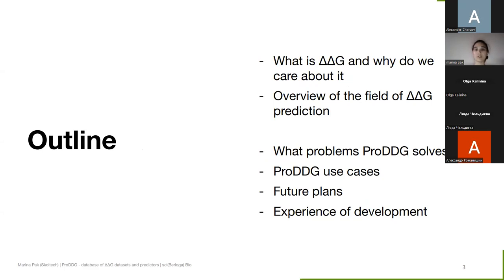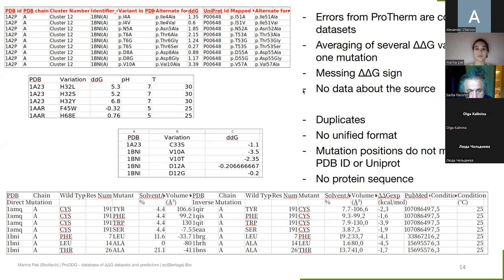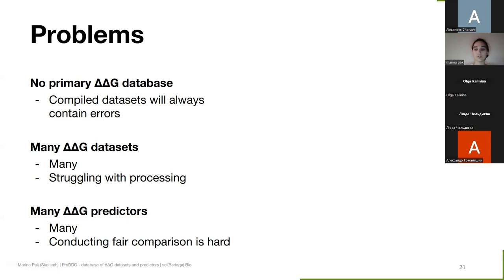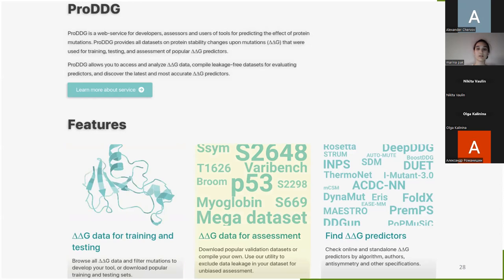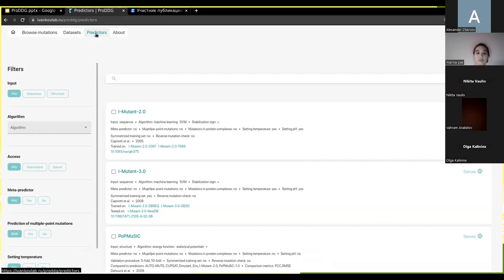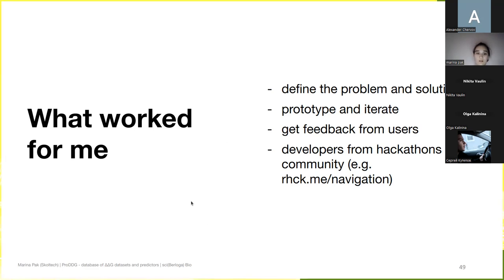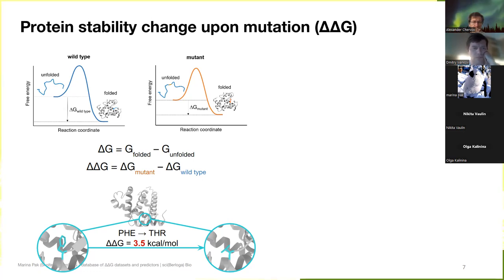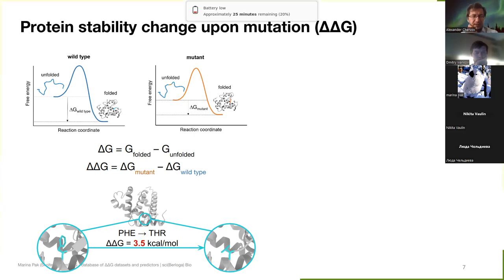Marina Pak "ProDDG - database on protein stability change upon mutation (ΔΔG), etc."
👨‍🔬 Marina Pak "ProDDG database of data on protein stability change upon mutation (ΔΔG) and predictors of mutation effect."
⌚️ Friday 7 July, 19.00 (CET time)

ProDDG - is a web-service for developers, assessors and users of tools for predicting the effect of protein mutations. Using ProDDG you can

search, filter, analyze and download ddG data
download ready-to-use ddG datasets for training, testing and assessment
find overlaps between ΔΔG datasets based on protein sequence identities and compile leakage-free datasets
discover popular tools for prediction of mutation effect

I will talk about features of ProDDG and what problems the service solves, demonstrate use cases and share my experience of development of such projects.